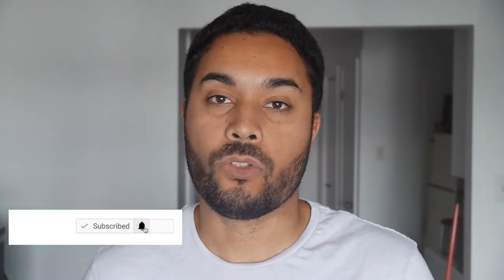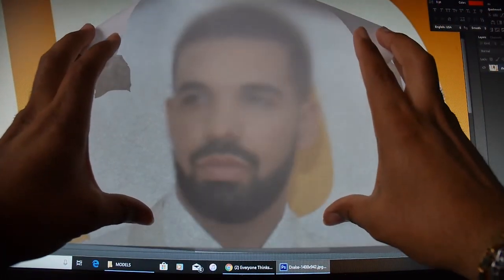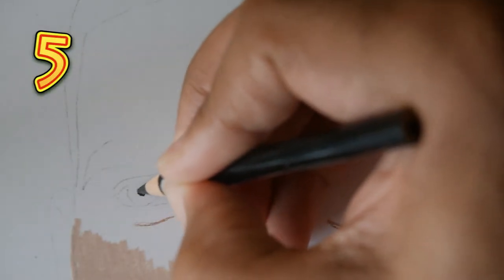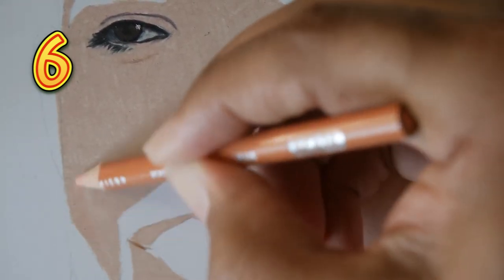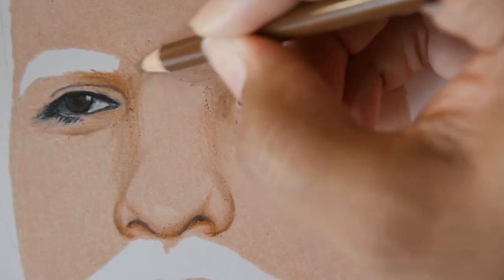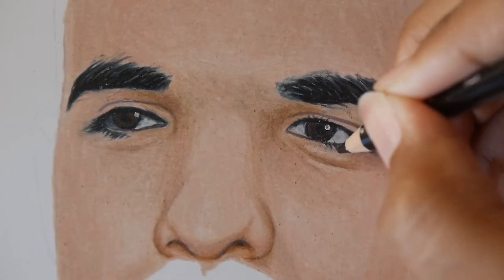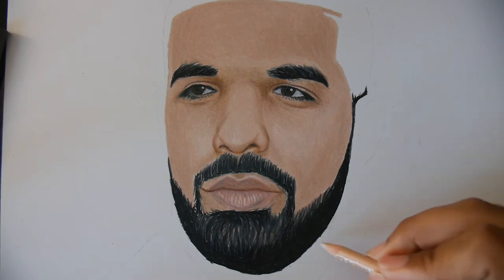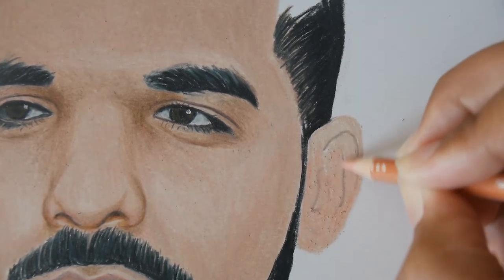How to draw a face easy for beginners-Drake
How to draw a face easy for beginners
In this video I am showing you the steps to draw a relatively simple drawing. I'm doing a drawing/coloring tutorial to show you step by step how to draw it. This artwork can also serve as a drawing idea. Get the original photo of Drake on my Facebook page. Try this portrait and send me the result on my facebook page:

Prismacolor pencils main set
Prismacolor pencils Portrait set
Strathmore Bristol paper
Tracing Pad
Sketch pencils set
The camera that I use